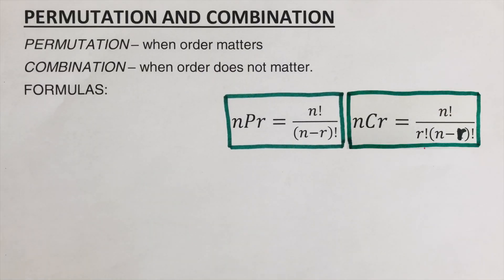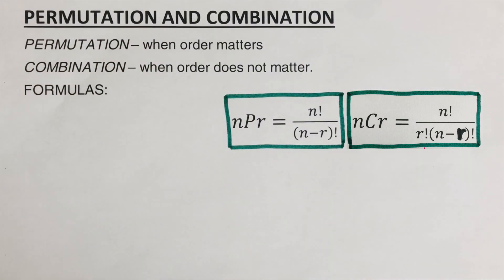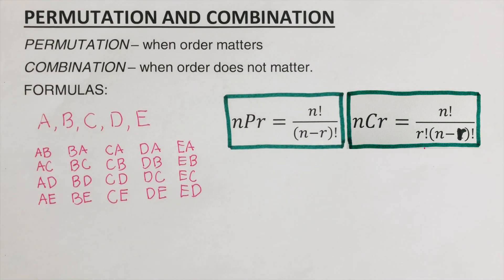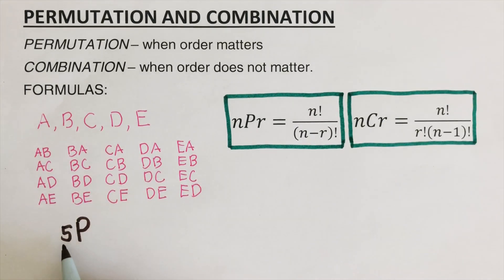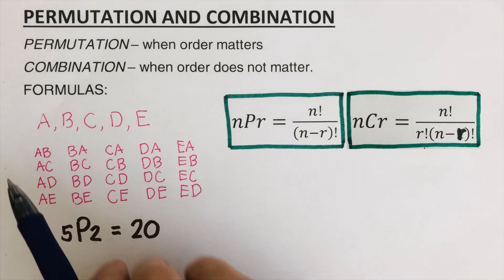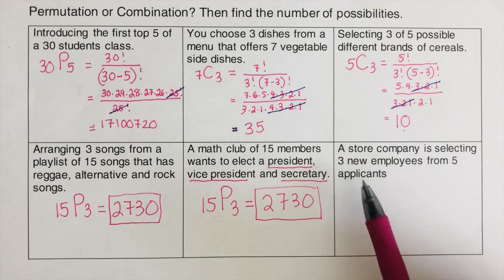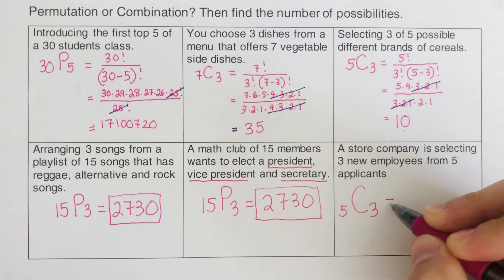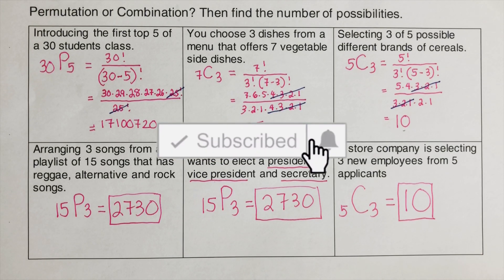When to Use Permutation and When to Use Combination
This video will explain how to evaluate permutation and combination. Videos of other related topics can be accessed using this